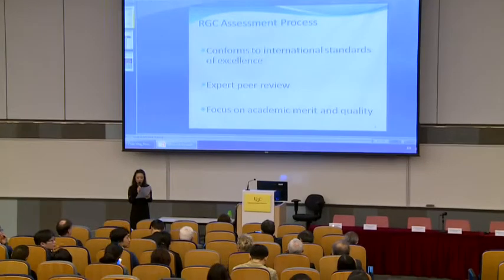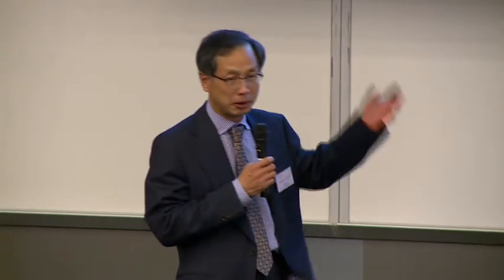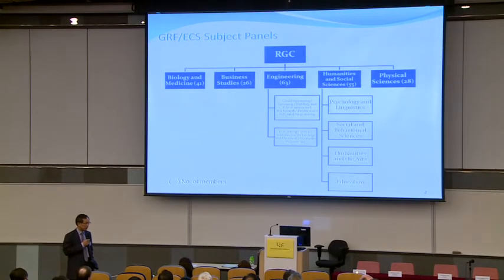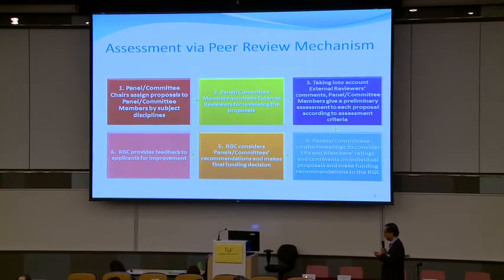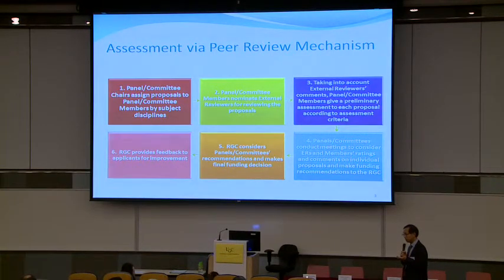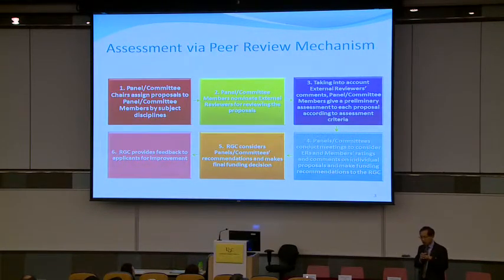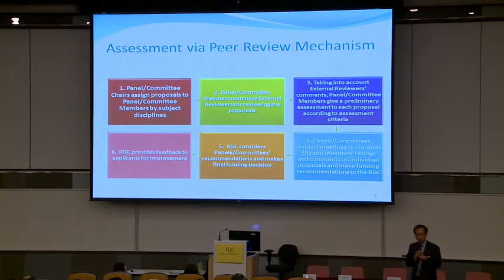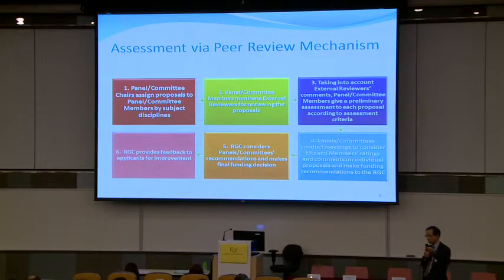Assessment Process – how does the RGC do it? - Prof Louis Chan, Chairman of the RGC B Panel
RGC Town Hall Meeting on Submission of Individual Research Proposals held on 10 December 2015